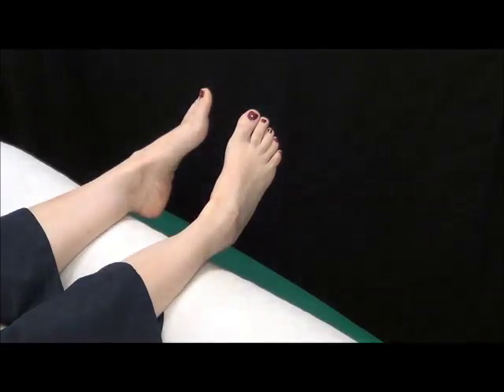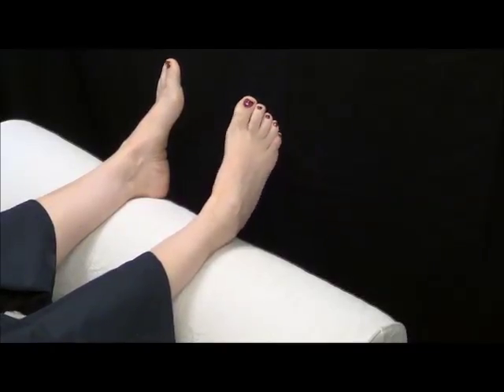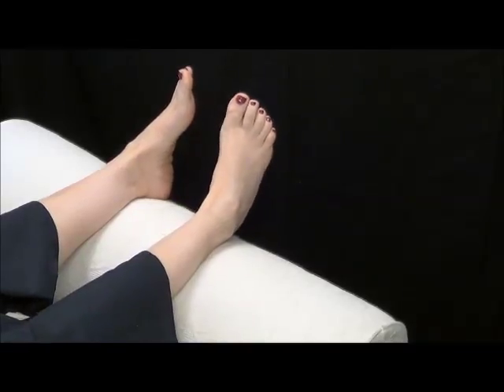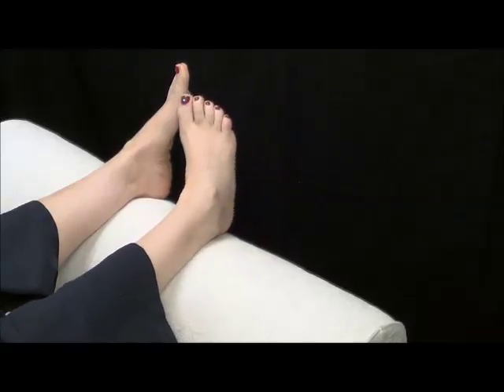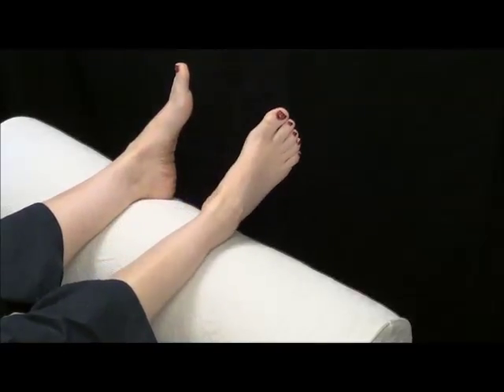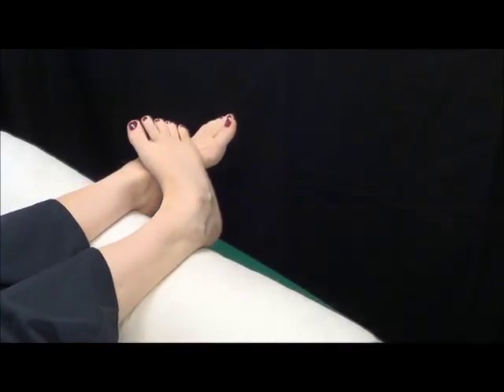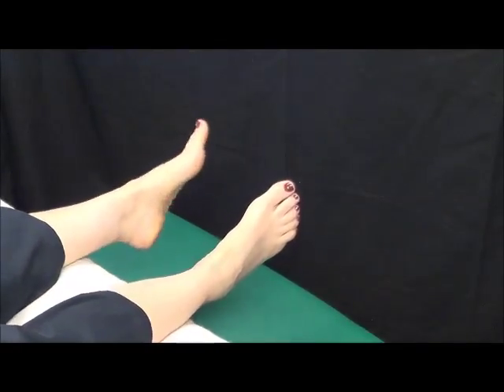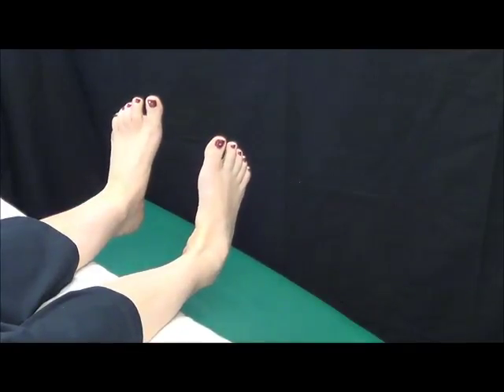Bringing the Right Foot to the Left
Michelle Turner shows you how to do a comfortable Movement Lesson bringing your right foot to the left. This simple session releases tension and increases mobility in the feet, ankles, legs, pelvis and hip joints. For information on working with Michelle and getting a Movement Lesson, go